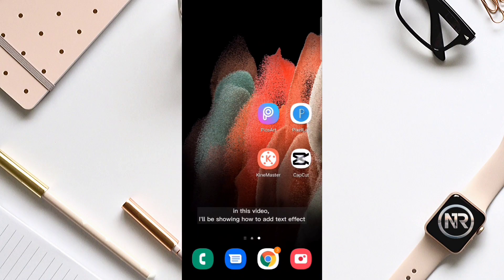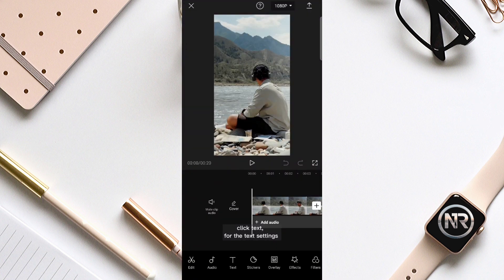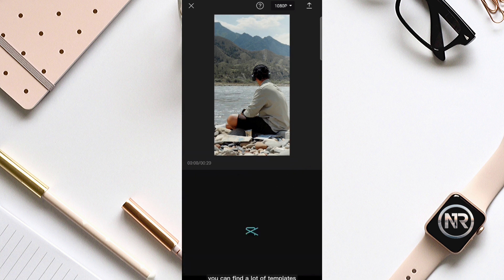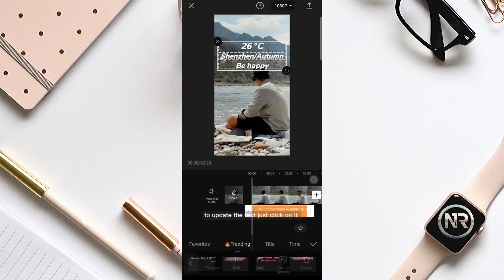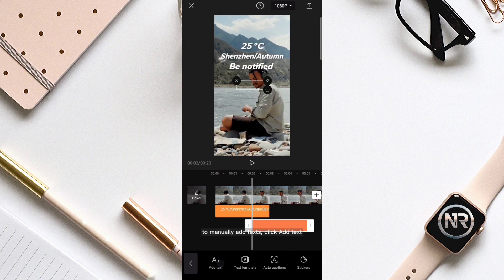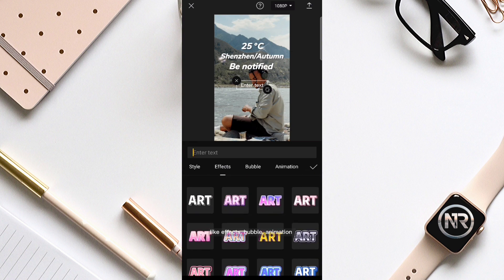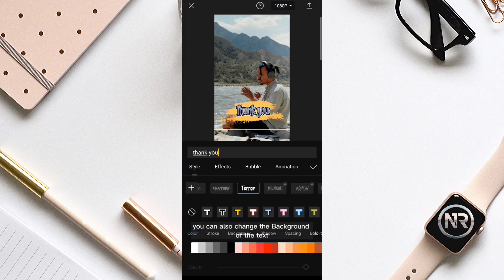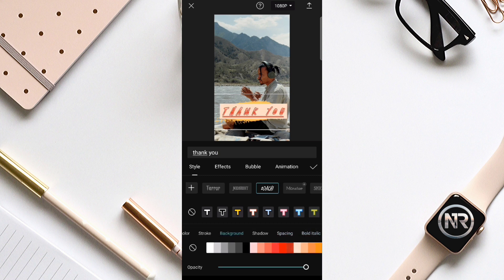How To Add Text in CapCut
Add awesome text effects to your videos with CapCut Video Editor! Learn the basics so you can look like a pro editor in your videos.

✔ Required App
Capcut